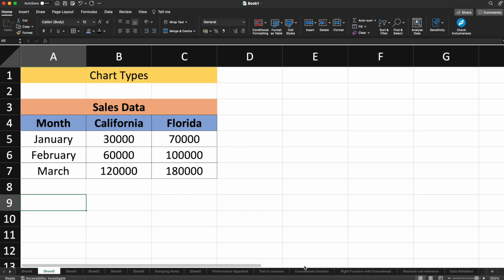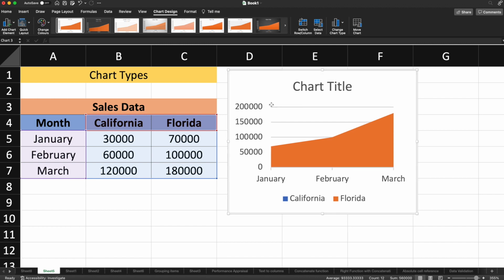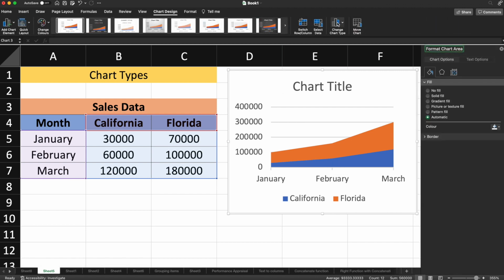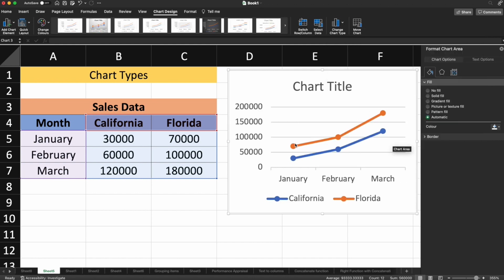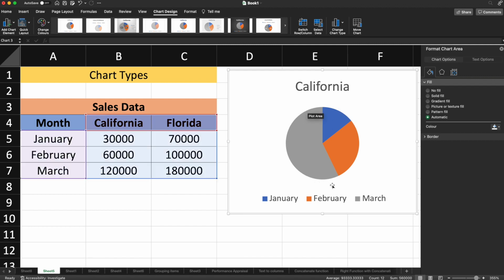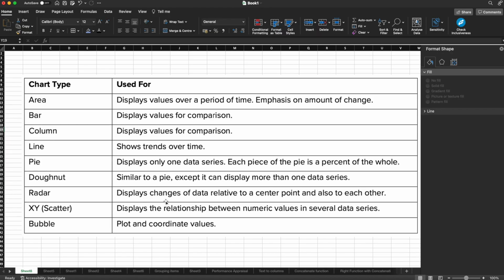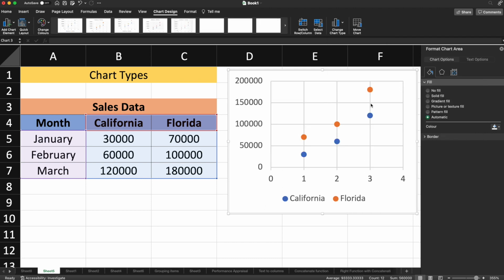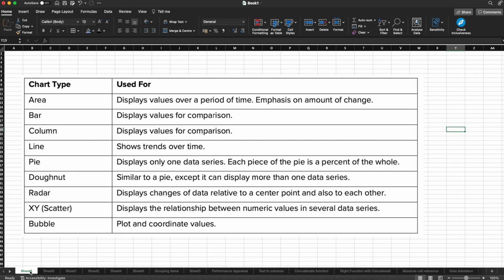Chart types in Excel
Microsoft Excel Advanced topic: Chart types in Excel